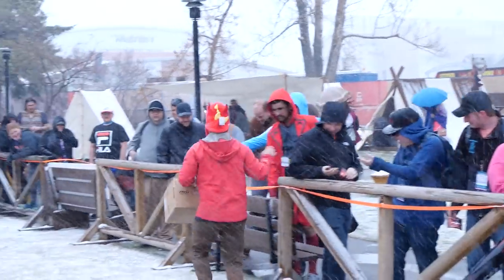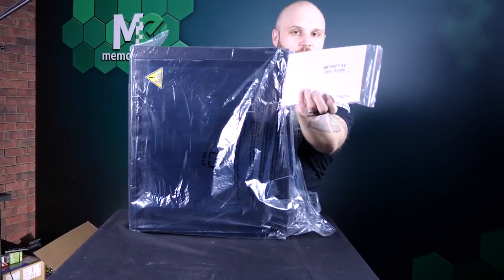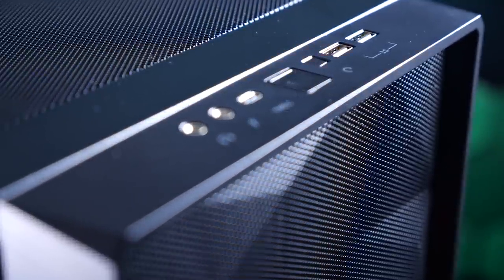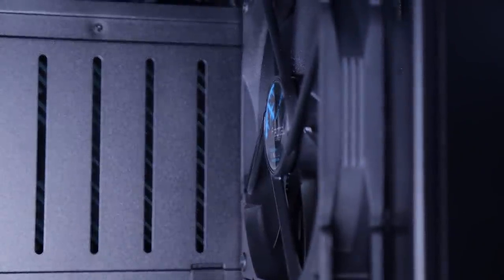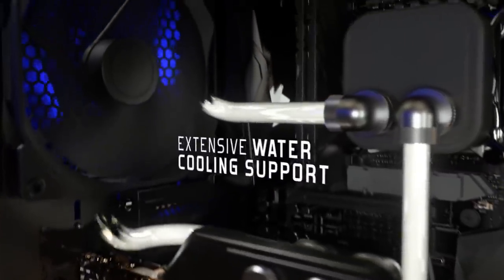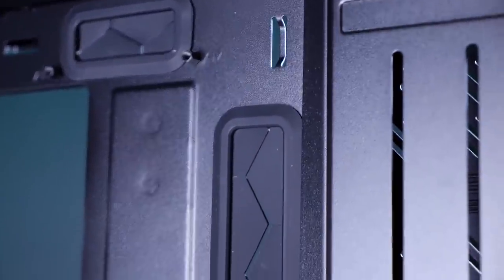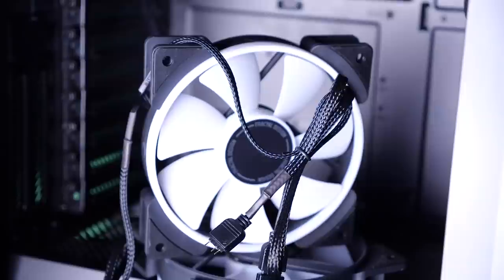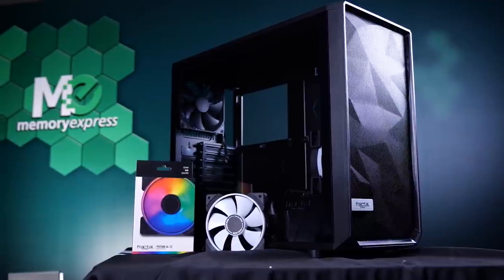Could this be the start of YOUR new build!? - FRACTAL DESIGN MESHIFY S2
ME XP PRIZE FOR THE MONTH OF MAY!

The beloved Fractal Design Cases, but with MESH-ify S2.

Just comment on each video in the month of May to be entered to win!

Fractal Design
Meshify S2

Congratz to Smittyeh on Aprils MEXP! Enjoy the live streamer Mic!

Credits:
Host - Steve
Writer / Camera / Editor - Noelle